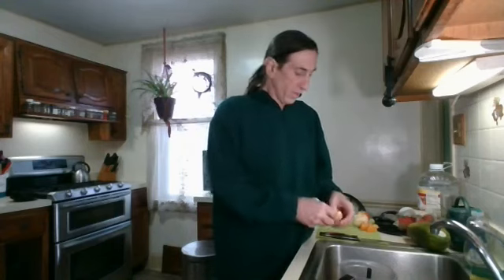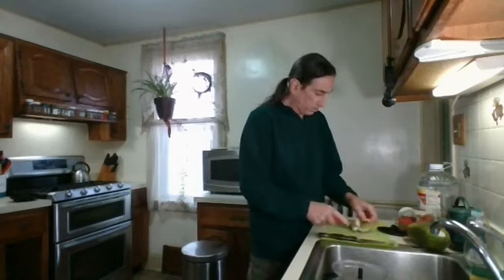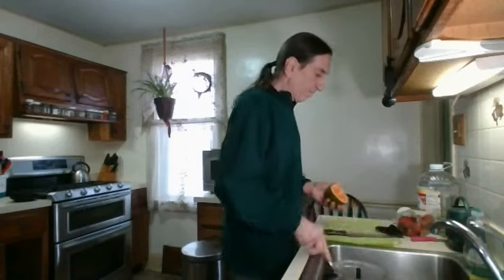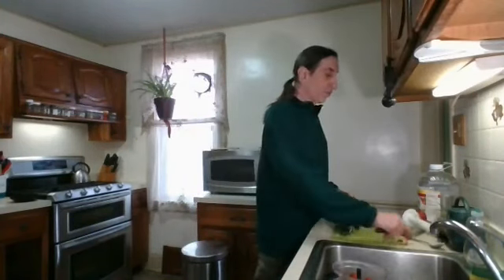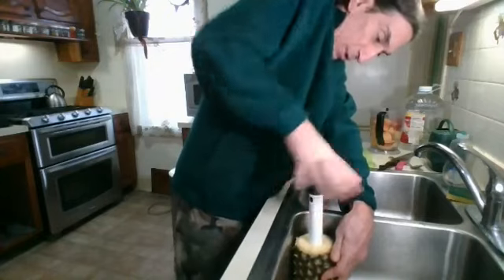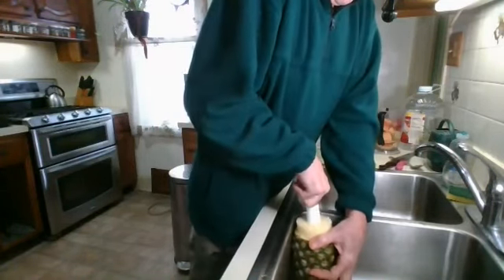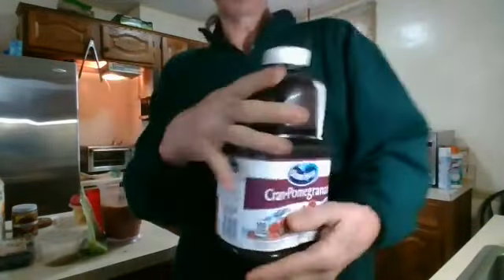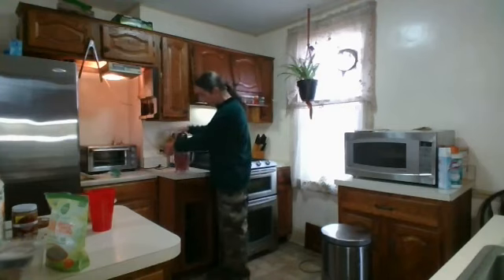Breakfast with Brian 12-3-2018 'Yard Cleanup'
Breakfast with Brian on Monday December 3, 2018 has breakfast and chats about yard cleanup and what the township does about picking up leaves throughout the neighborhood and do they keep collecting even though all the leaves have not fallen. Did you get your yard cleaned up before they stop collecting for the season?